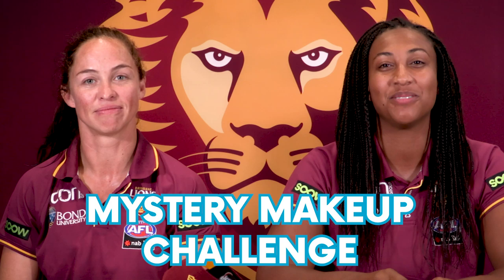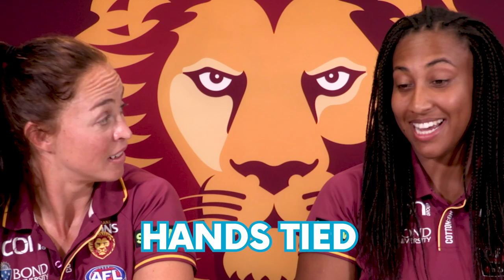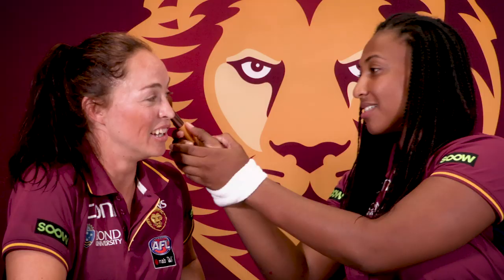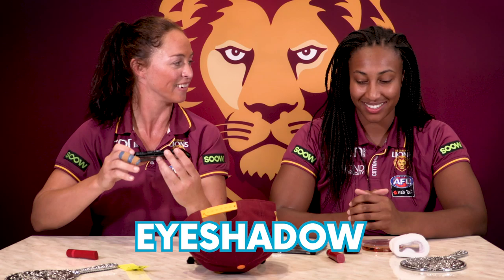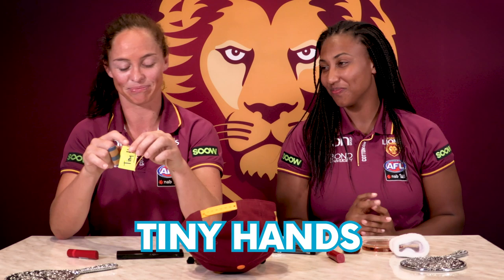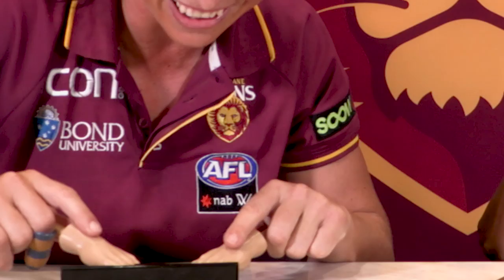WHAT HAVE YOU DONE TO ME!? Makeup w/ Leah & Sabrina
Beauty tips for the field? Check out Leah Kaslar & Sabrina Frederick show their GAME DAY LOOKS!

Who won?

What would you like us to do next?

EVERYTHING FOOTY, VIDEO GAMES, CRAZY CHALLENGES, GAMING, REACTS, REVIEWS AND MORE!!